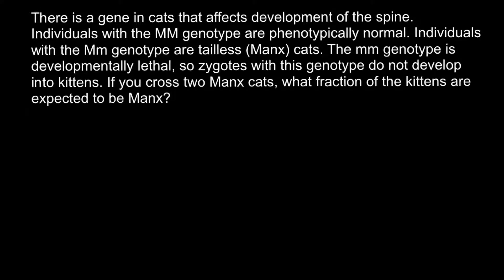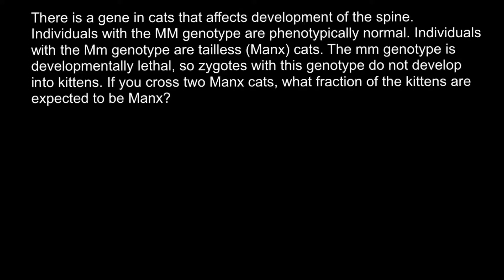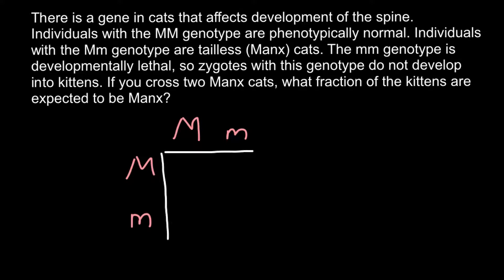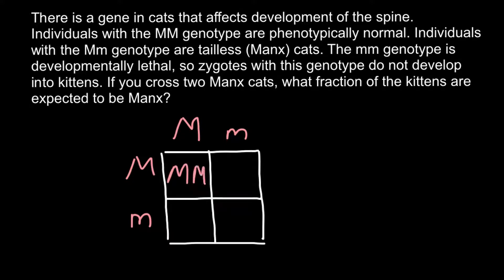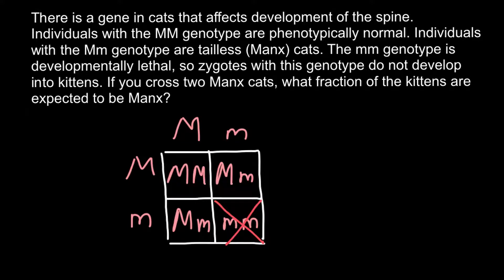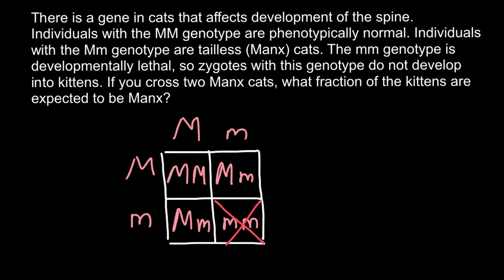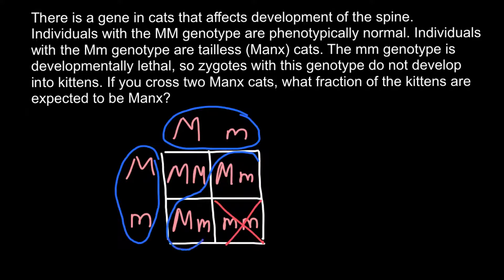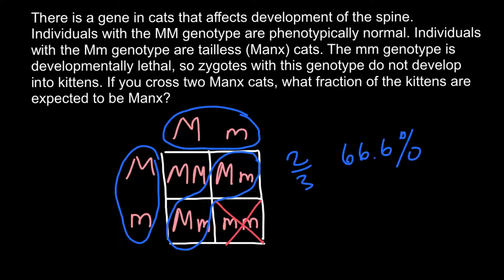Manx cat's genetics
There are lots of cats with short tails or no tails, but the Manx (and his sister breed the longhaired Cymric) is the only one specifically bred to be tail-free. Sometimes jokingly said to be the offspring of a cat and a rabbit (however cute the idea, a “cabbit” is biologically impossible), the tailless Manx is the result of a genetic mutation that was then intensified by the cats’ remote location on the Isle of Man, off the coast of Britain.

The cats are thought to date to 1750 or later, but whether a tailless cat was born there or arrived on a ship and then spread its genes throughout the island cat population is unknown. The island became known for tailless cats, and that is how the breed got its name of Manx. The Manx is recognized by the Cat Fanciers Association, The International Cat Association, and other cat registries.